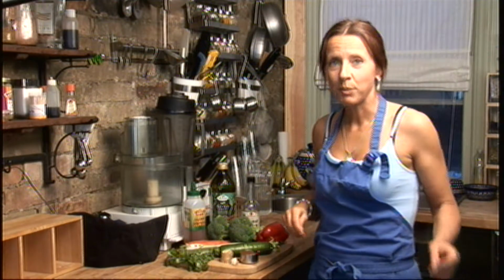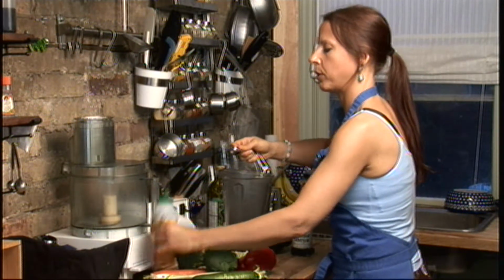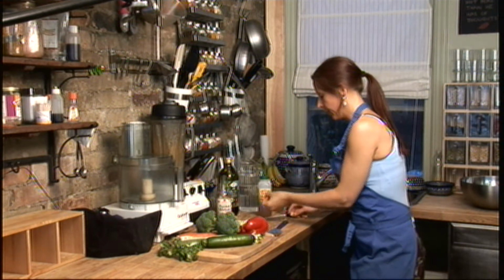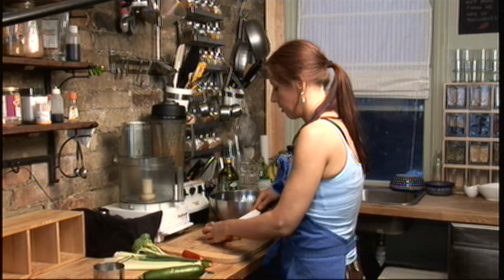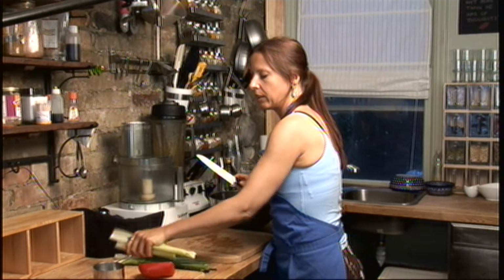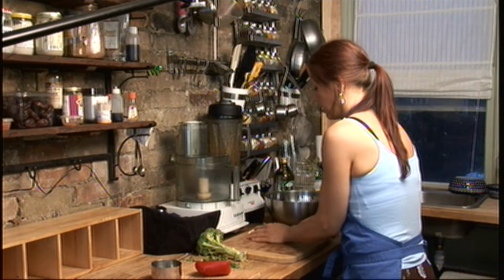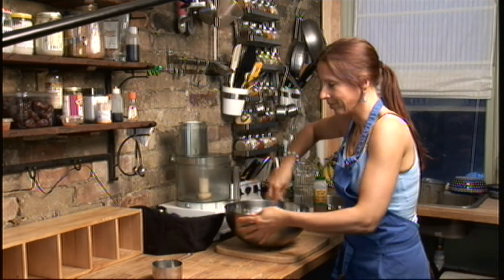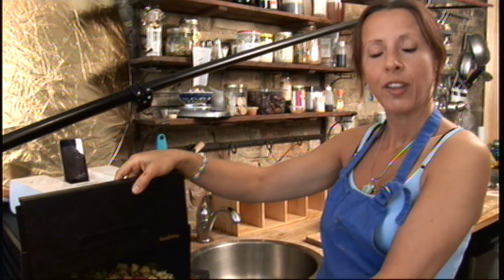Vegetables with Ginger Tamarind Sauce Recipe - Raw Food Recipes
How to make the Vegetables with Ginger Tamarind Sauce Recipe - Raw Food Recipes

Delicious rich tamarind sauce recipe marinates vegetables which are dehydrated to soften. A raw food technique to soften vegetables in a rich ginger tamarind sauce recipe.

7 Day Raw Food Eating Plan -- 4 posts to show you everything you need to live on raw foods for a week. Complete with meal guide, recipes and even grocery list. I've done all the work for you and its available here, free!

Come visit me on facebook.

If you like these videos, please let me know. If you have any questions, please post them below so I can answer them for you and for others who might have the same question in mind. Thanks!